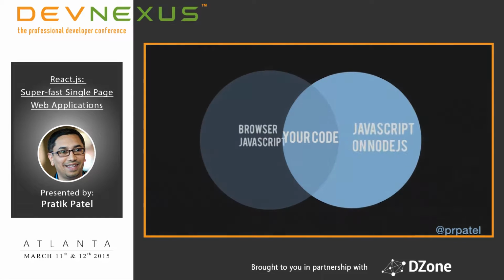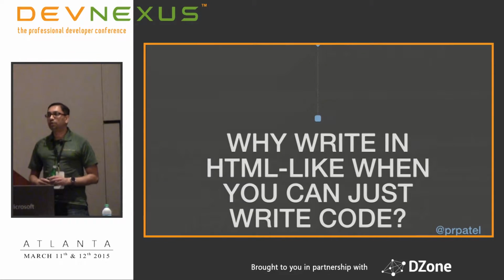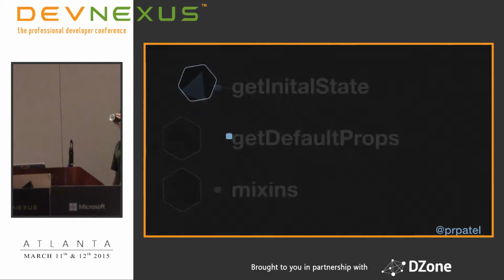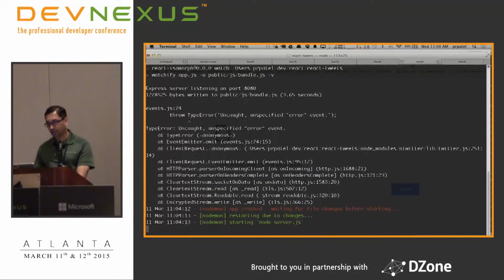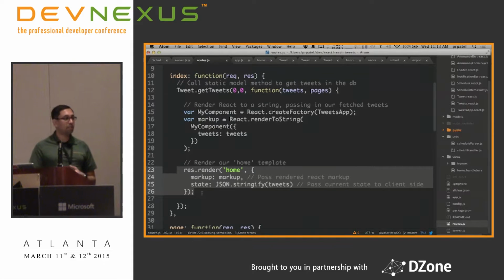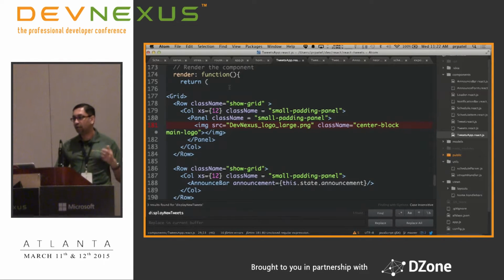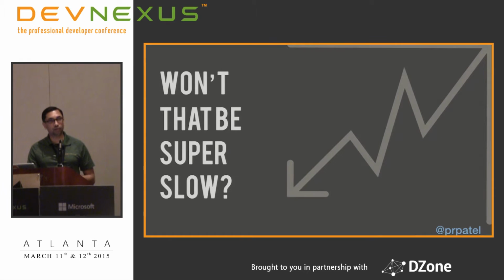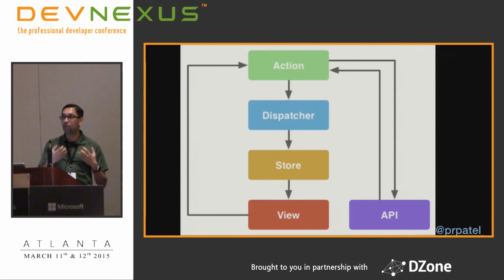Devnexus 2015 - React js Super fast Single Page Web App - Pratik Patel